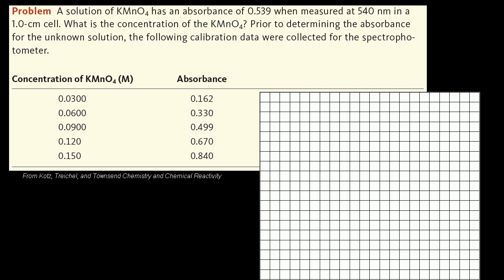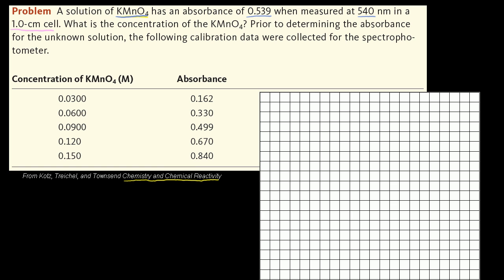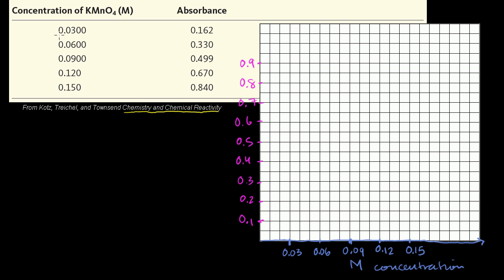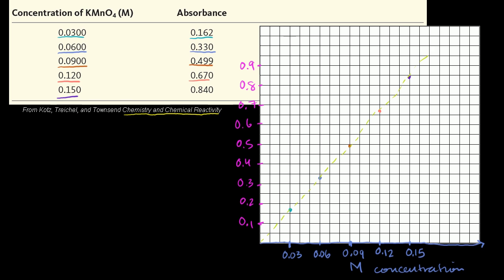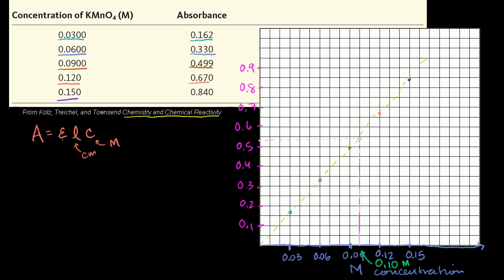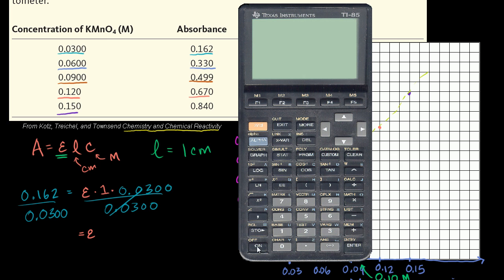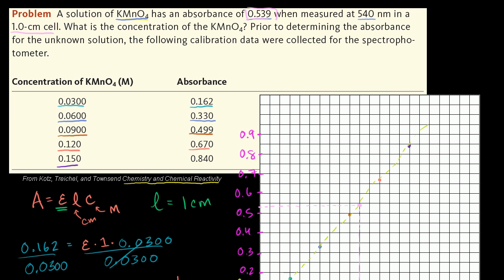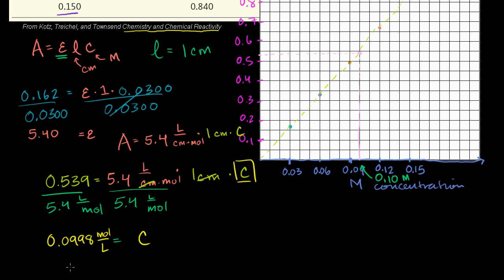Spectrophotometry example | Kinetics | Chemistry | Khan Academy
Spectrophotometry Example - determining concentration based on absorbance. Created by Sal Khan.